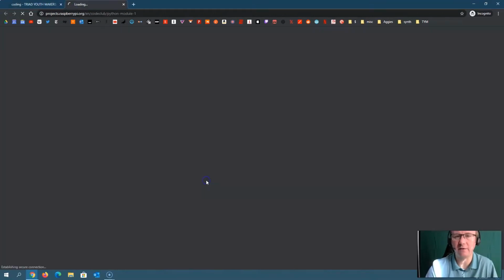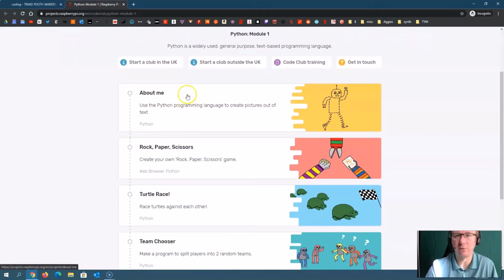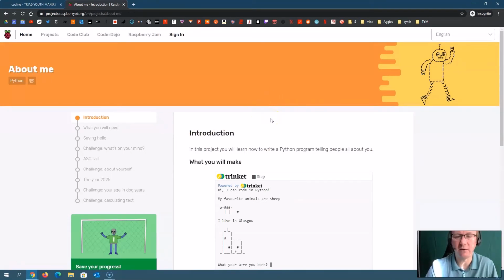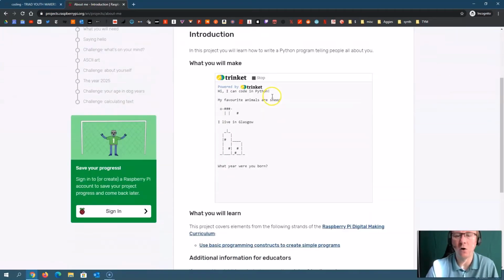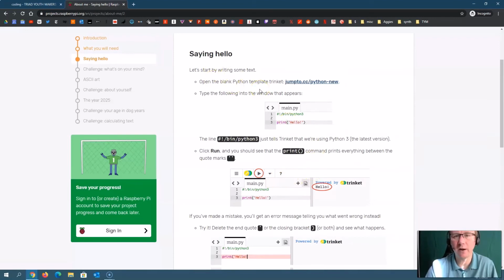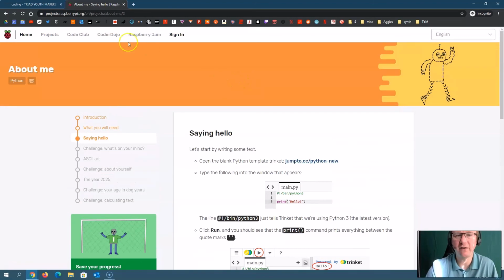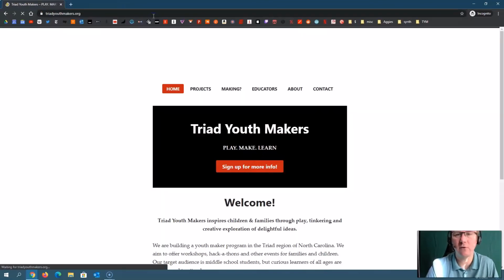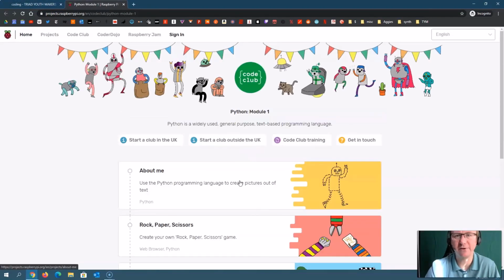Getting Started with Python Programming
Python is a widely used, general purpose, text-based programming language. It is fairly easy to get started and can be used in a variety of applications, including games, robotics, music, microcontrollers, and lots more!